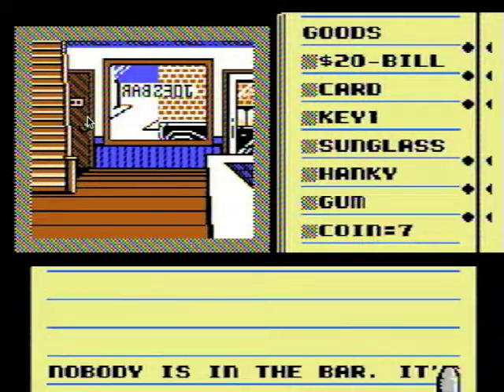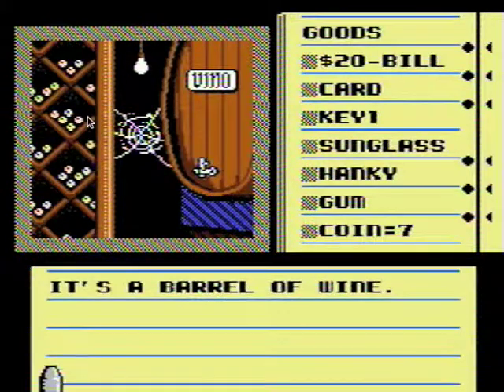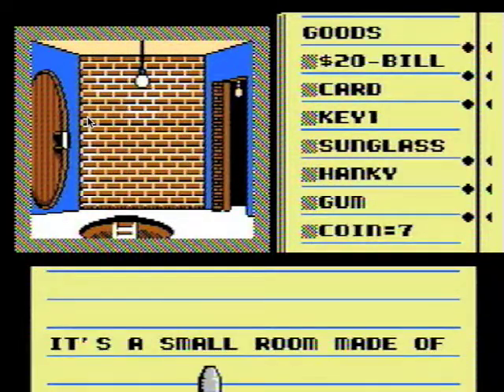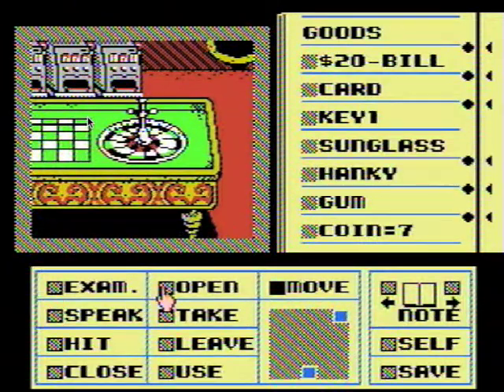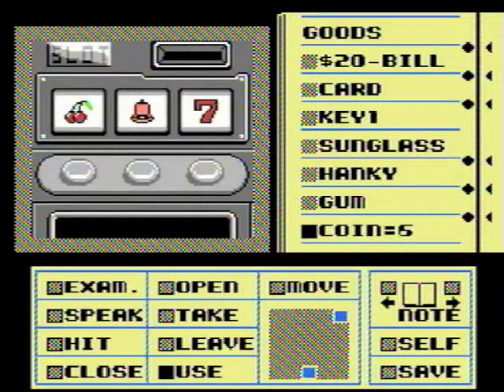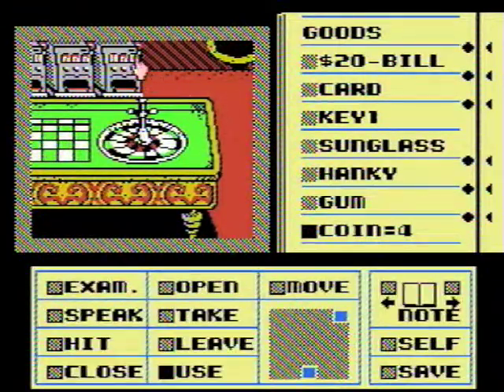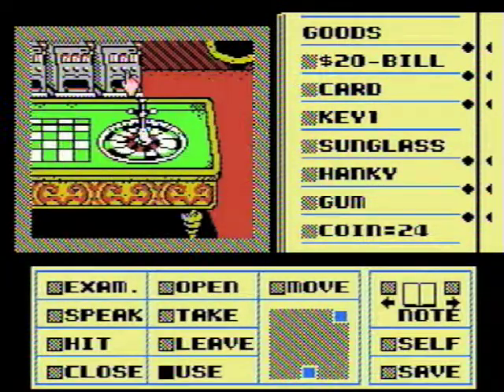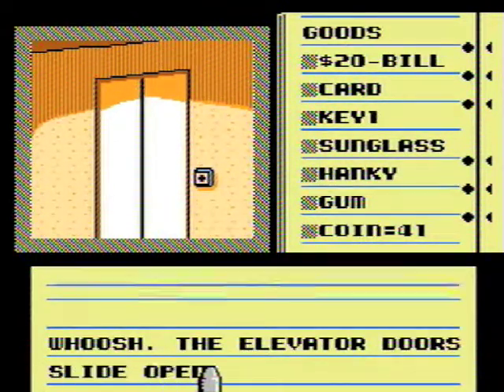Let's Play Déjà Vu -- Part 3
This part is boring because slot machines are slow. Also, I'm stupid.